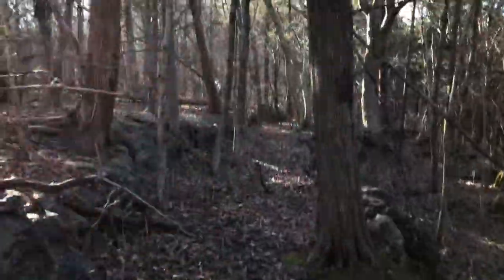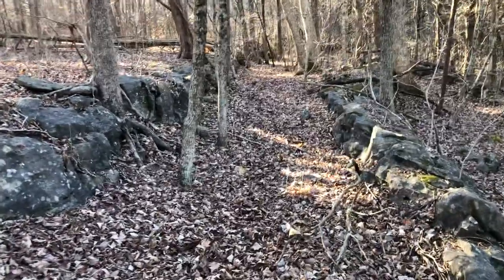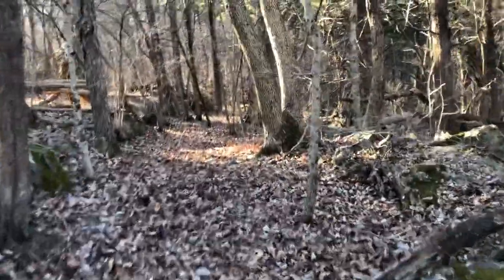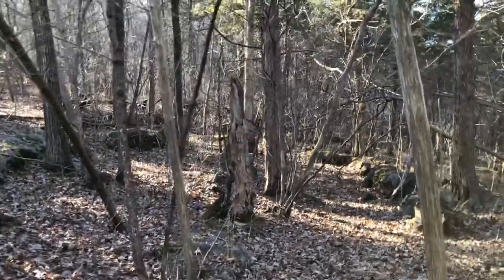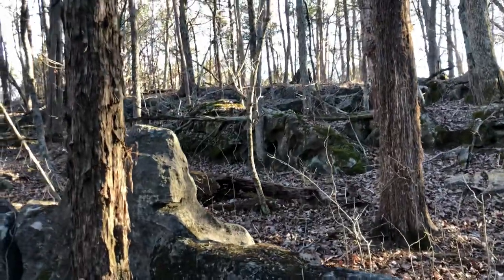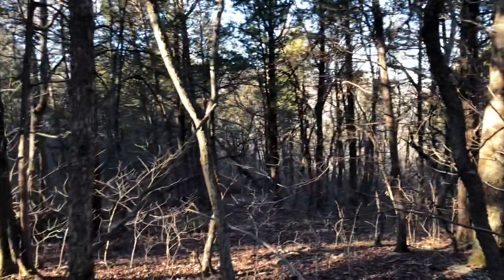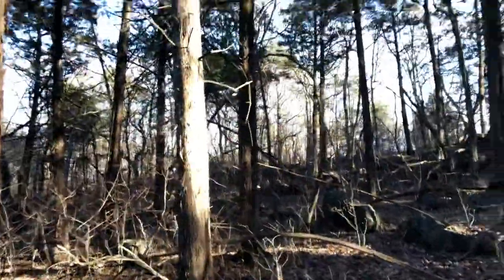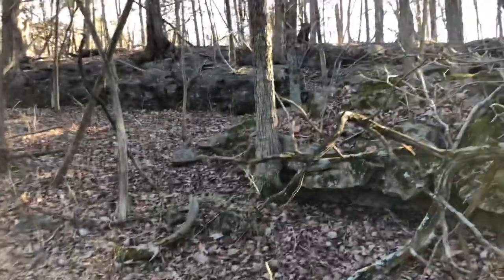Looks Like an Ancient Stone Road and Terraced Structures in Missouri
Very curious markings on these Terraced Stones and a Stone Walled Road riding a Ridge next to Petroglyphs in Missouri.